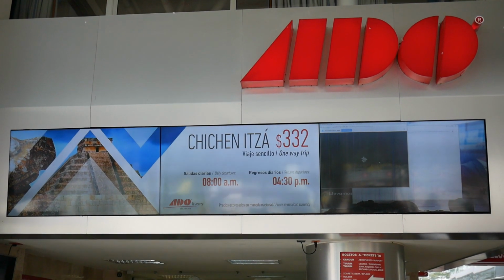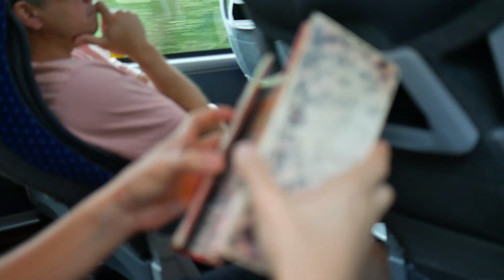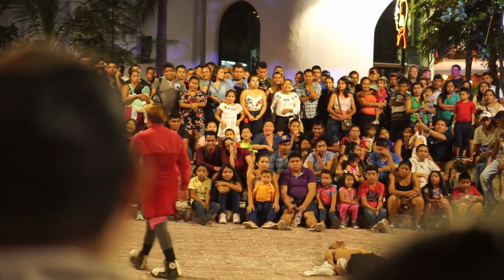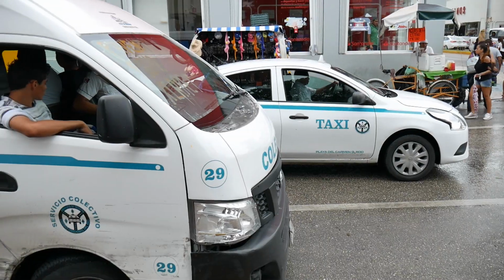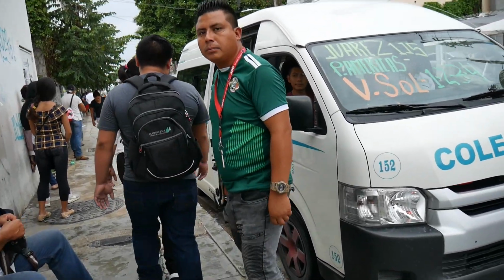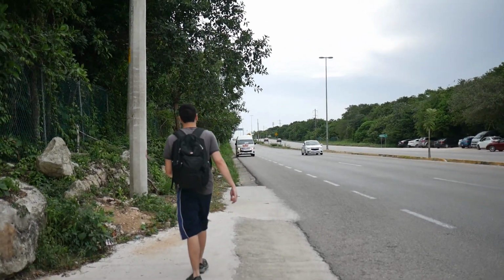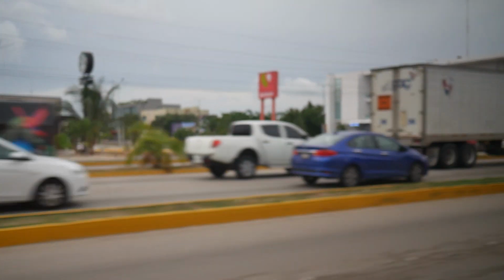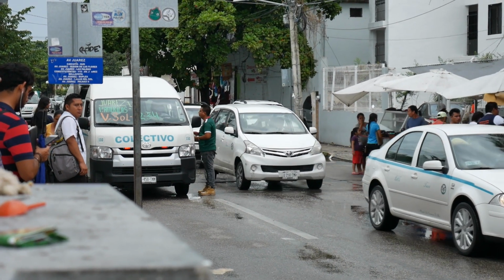How to get around Cancun, Playa Del Carmen and Tulum.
In this video I go over all the basic information needed when taking public transportation in Cancun, Playa Del Carmen and Tulum.

Taking public transportation in a foreign city can seem scary but it's truly easy and a much more affordable option.  While taking taxis will go directly to your destination it will be much more expensive

When arriving at the Cancun International Airport you have three transit options to choose from.

1st - You can take the ADO bus.  The ADO is a large, comfortable and hassle free way to get out of the airport.  Currently it cost less then 100 pesos to get from the Cancun International Airport to downtown Cancun and just over 200 pesos to get from the Cancun International Airport to 5th Avenue (Playa Del Carmen).  From there you can transfer and take the ADO bus to Tulum.

2nd - You can take a taxi.  A taxi from the Cancun Airport to downtown Cancun or the Hotel Zone currently cost you 300-400 pesos per ride.  Be sure to ask the locals what the current rate should be before getting into a taxi.

3rd - Booking a private shuttle.  If you’re traveling in a group of 3 or more this will likely be the most affordable option.  Book it before arriving.

As tourist the only two Cancun buses you need to be aware of is the R-1 and R-2 bus.  They travel between the Hotel Zone, Downtown Cancun and the ferry terminals.

Now when traveling in Playa Del Carmen or Tulum taking a colectivo will be the most budget friendly option.  A colectivo is a small minivan that works as a bus.  The colectivo will have the final destination (and sometimes other major stops) on the front of their windshield.  The colectivo that travels between Cancun, Playa Del Carmen and Tulum will stop at any point along the way, just be sure to sit near the drive and let them know where you want to get off.